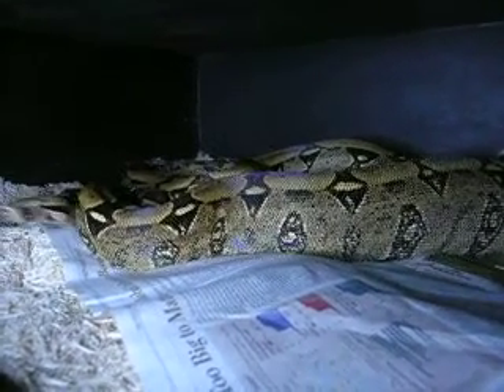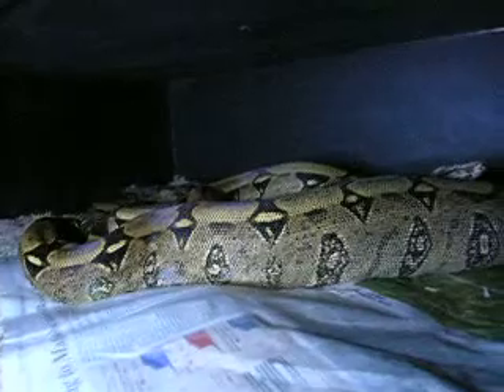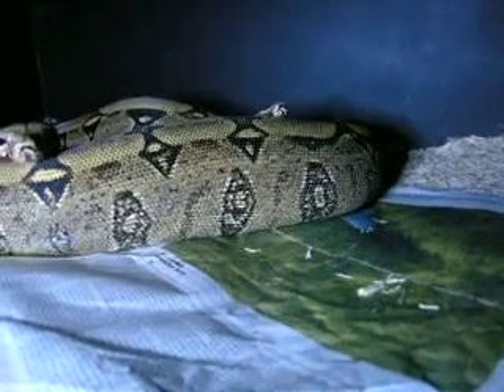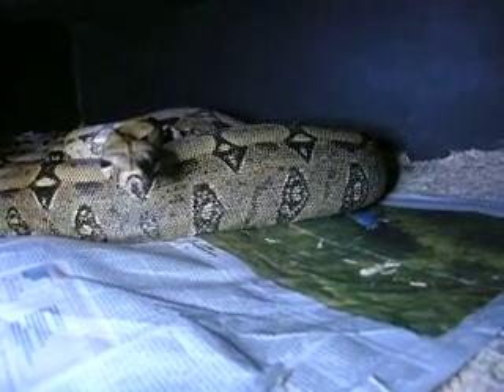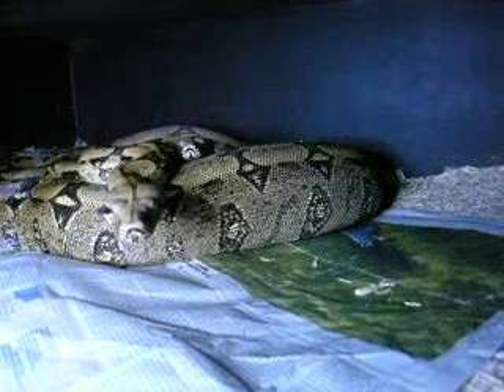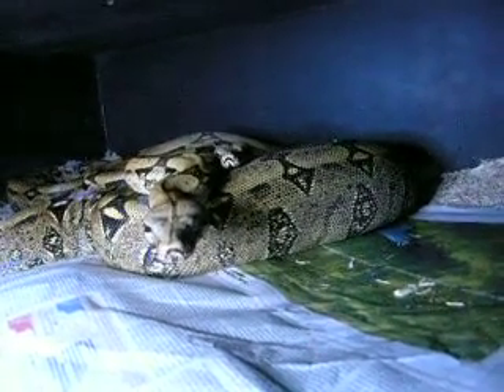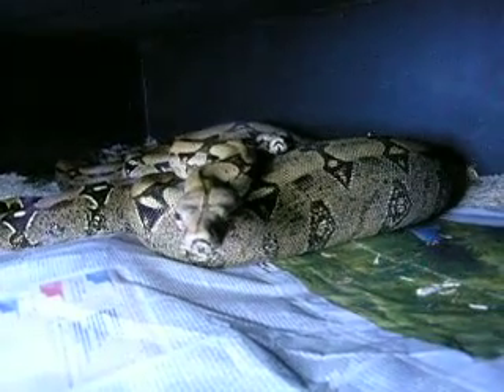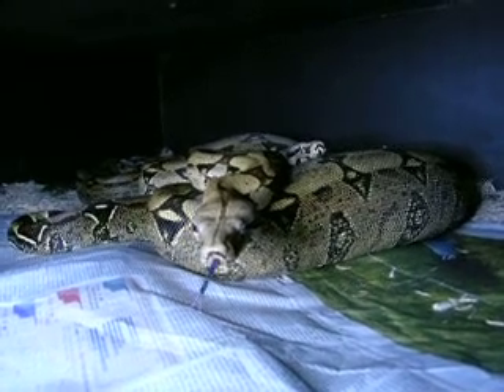South Brazilian Boa Constrictor Ovulation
Here is a Lloyd Lemke bloodline South Brazilian Boa Constrictor ovulating. This female produced in 2006 and hopefully will do so again this year in 2008 around May 20th + - .